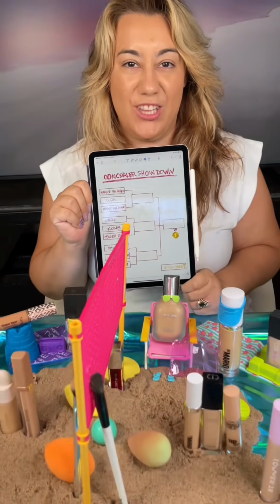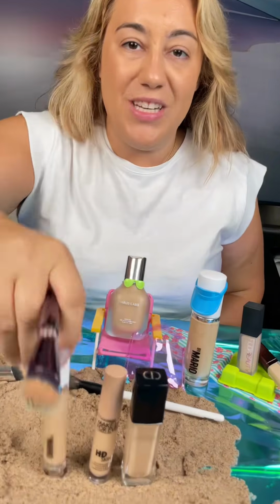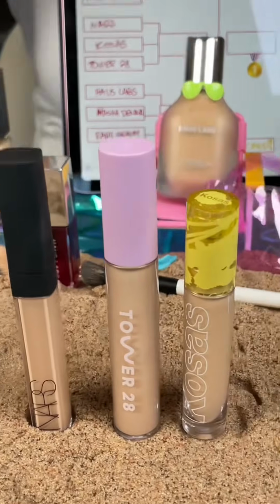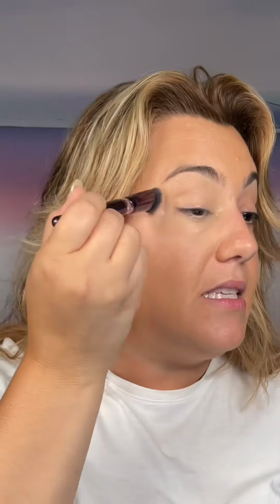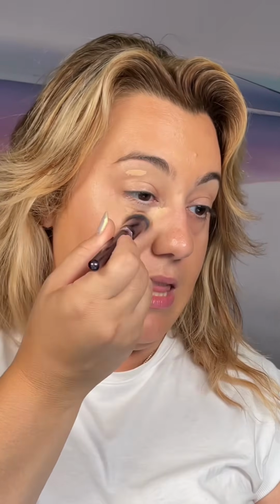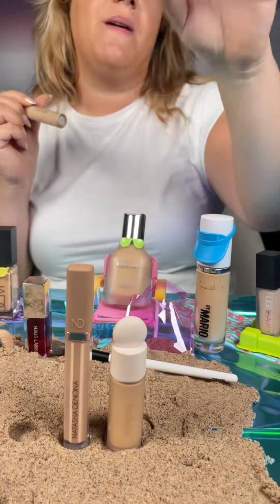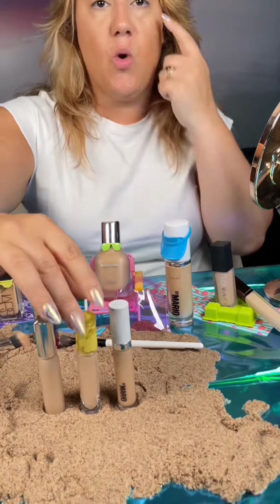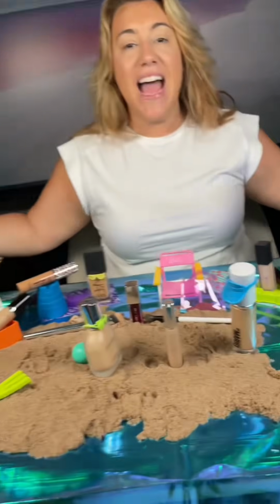ULTIMATE CONCEALER SHOWDOWN, ONLY ONE CONCEALER WILL WIN? WHICH WILL IT BE? (Sept 2023)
"OUR SHOWDOWNS ARE BACK!!! This time CONCEALERS! With all of these new concealer launches, the question on everyone’s mind is: “Which one takes the gold?!” This week we’ll be answering that exact question through multiple evaluations and an epic themed concealer showdown! And remember, even though there will be one winner, we talk about each product, who it’s for, how it can perform, and how it might work for you. But there will be ONE gold, evaluated from my beauty product development perspective. WHO DO YOU THINK WILL WIN? 🥇 Also, VOTE in our linktree!

Also purchased the @barbie Loves The Ocean Beach-Themed Playset for the volleyball competition theme, and kinetic sand off @Amazon 😂

Don't forget, even though there is ONE winner here, all of these concealers have something special to offer depending on YOUR needs! Never forget to purchase with your needs in mind, not just the hype. Here are the list of competitors!

COMPETITORS
Round 1:
@makeupbymario SurrealSkin Awakening Concealer
@Dior Forever Skin Correct
@makeupforever Ultra HD Concealer

Round 2:
@NARS Cosmetics Radiant Creamy Concealer
@Kosas Revealer Concealer
@Tower 28 Beauty Swipe Concealer

Round 3:
@HausLabs Triclone Skin Tech Concealer
@Rare Beauty Liquid Touch Brightening Concealer
@Natasha Denona Hy-Glam Concealer"